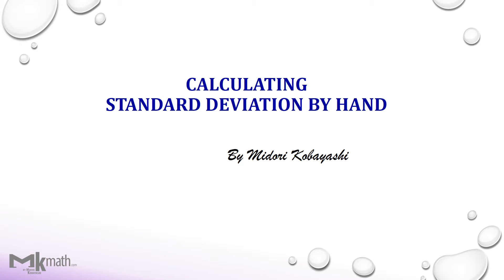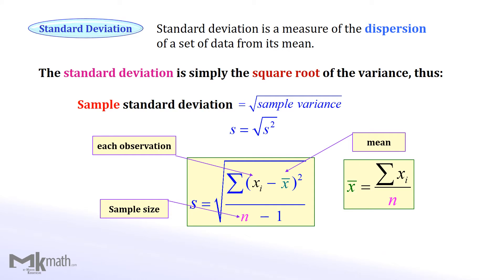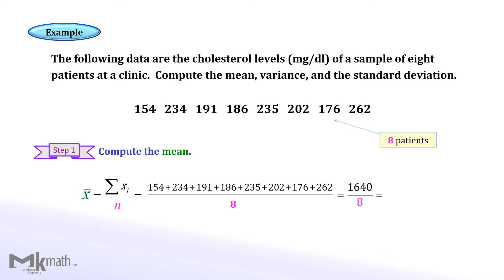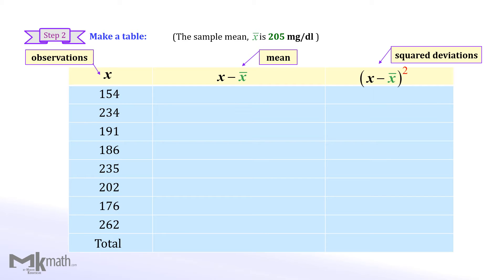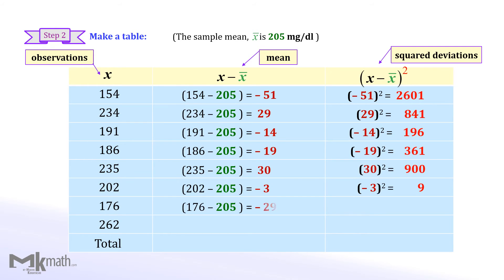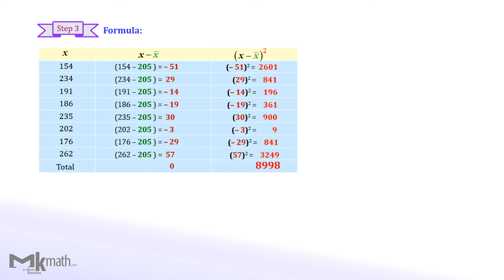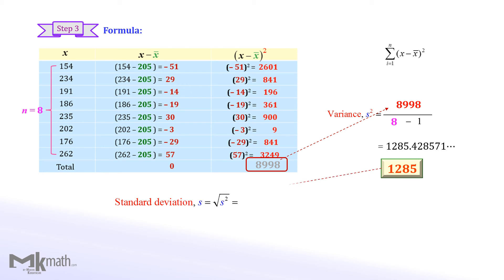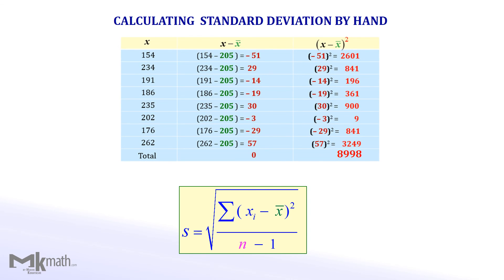Calculating Standard Deviation by Hand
In this video, I am showing how to calculate the standard deviation using a table method.